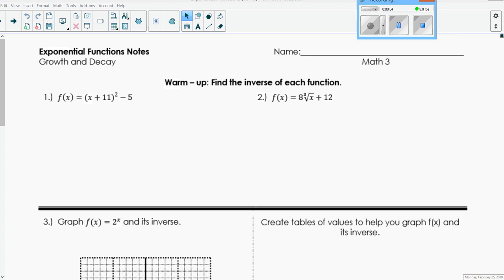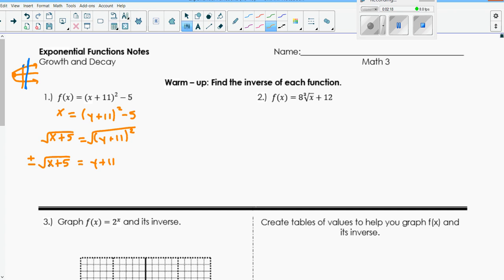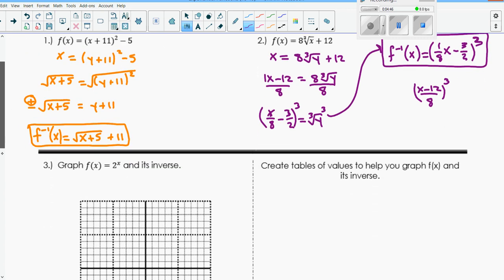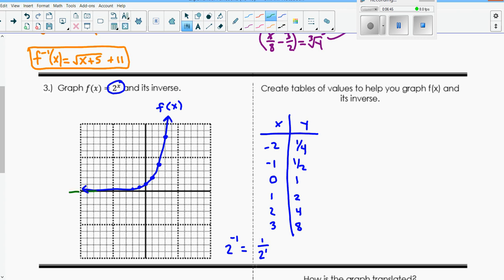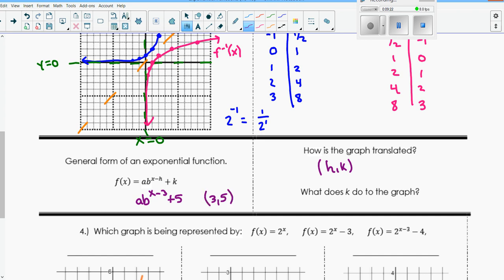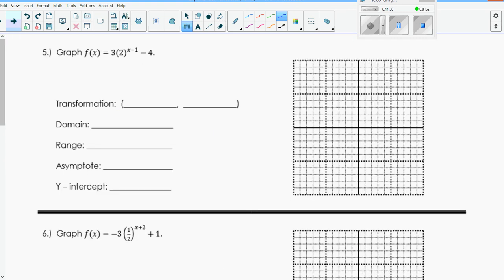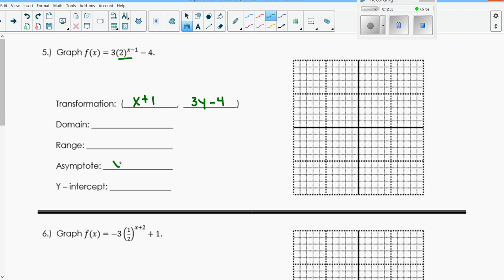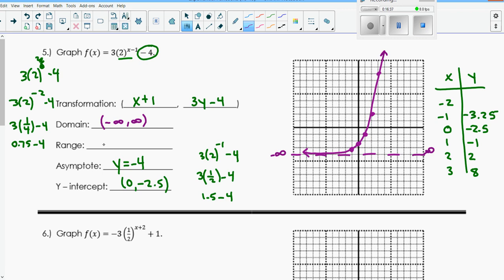Exponential Functions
Math 3